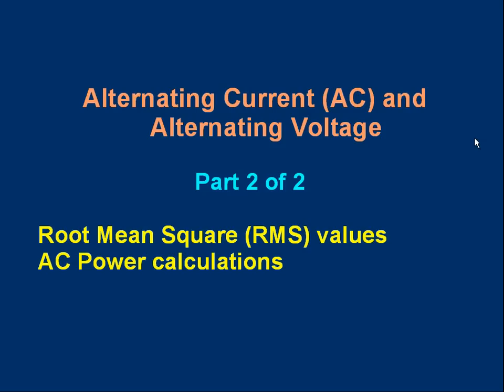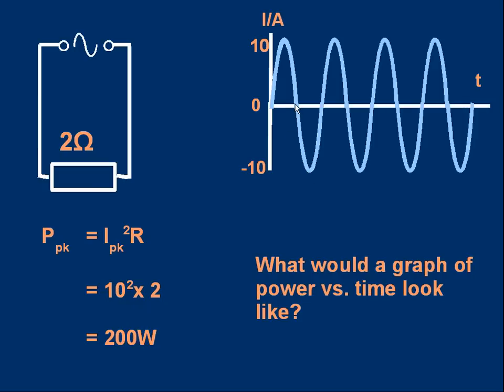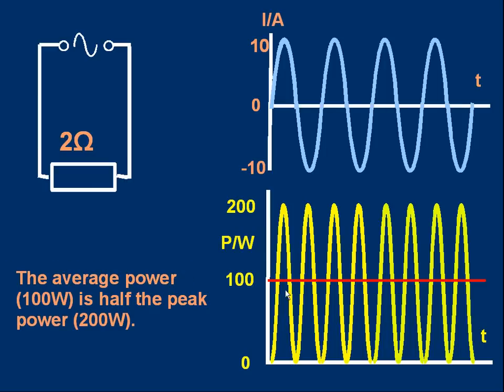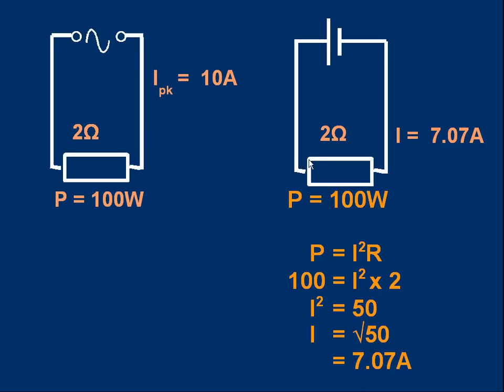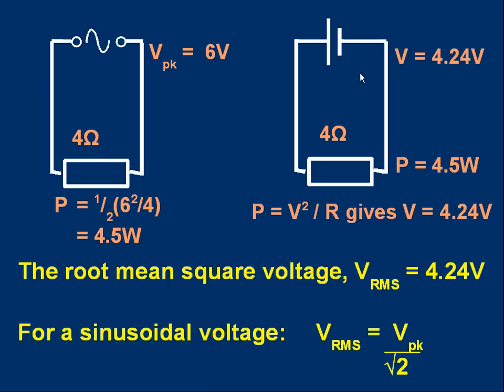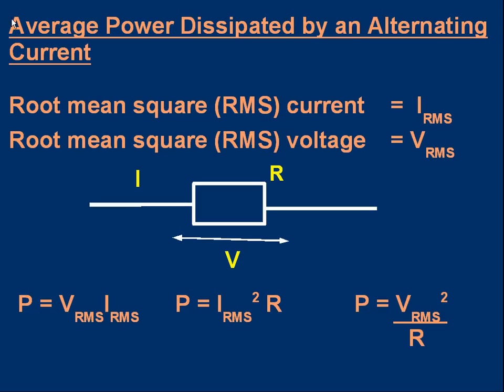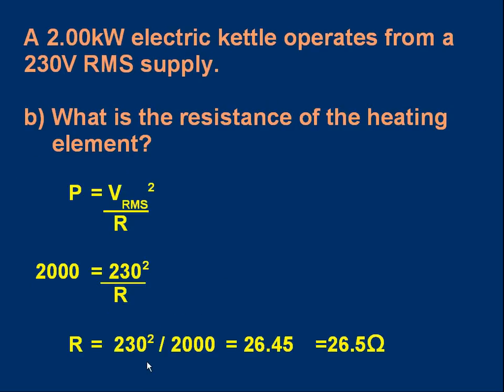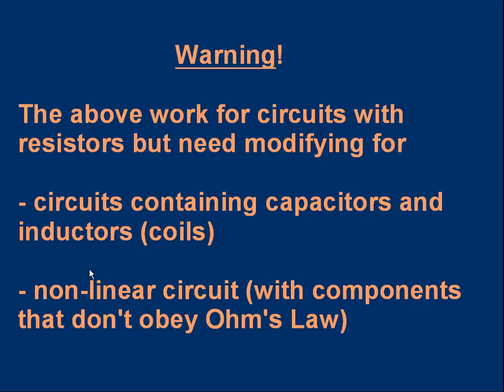GCE (A-level) Physics E31 Alternating Current (AC) Part 2 of 2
Explains how to calculate power in (resistive) AC  circuits using peak  and RMS (root mean square) values of voltage and current.